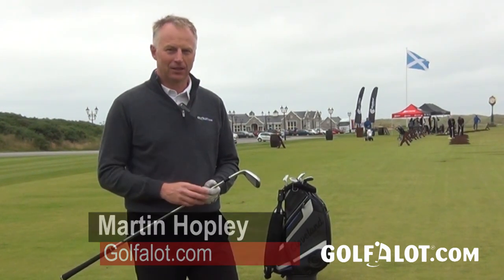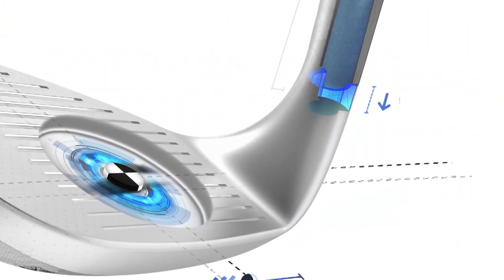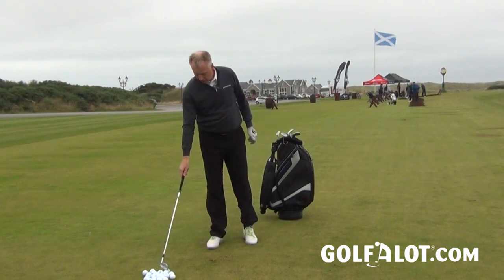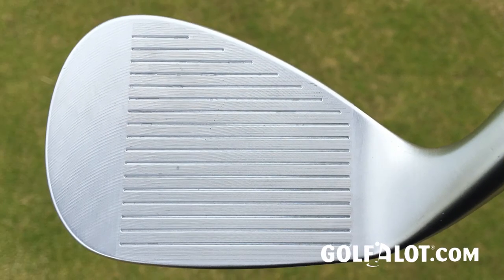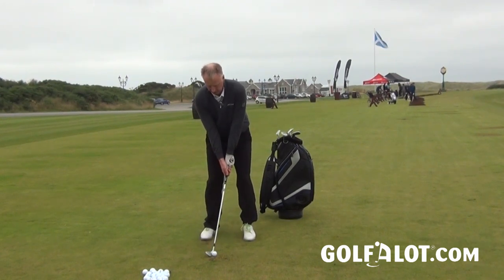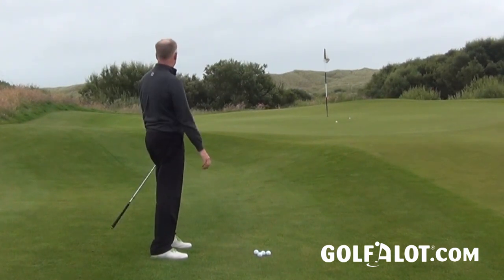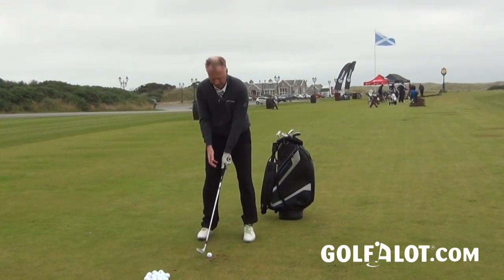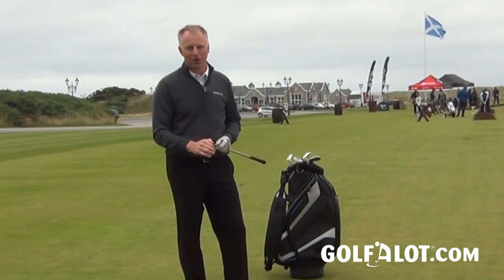Cleveland RTX-3 Wedge Review By Golfalot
Cleveland RTX-3 Wedge Review shows how the more central CG placement and V Sole Grind improves performance compared to previous 588.